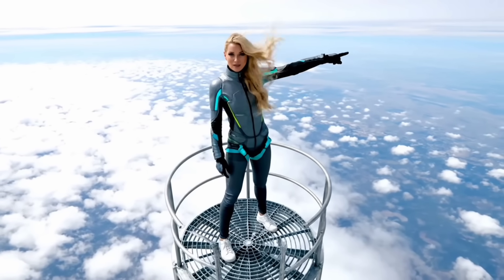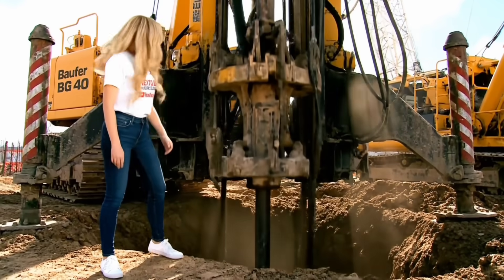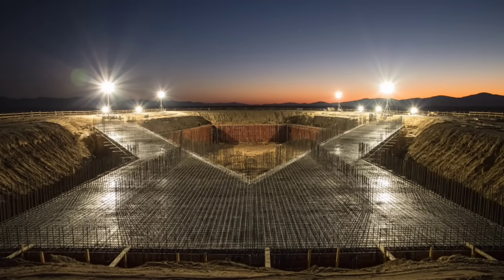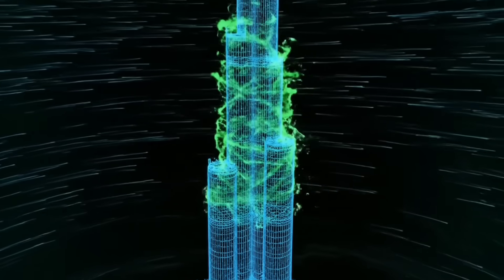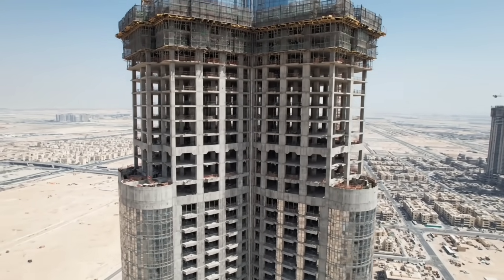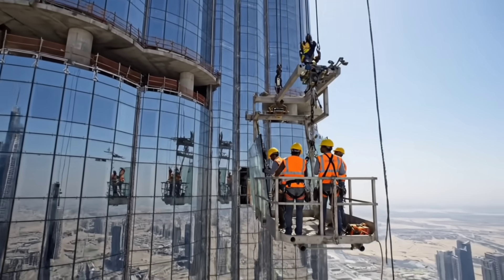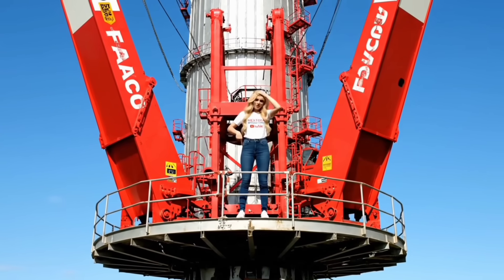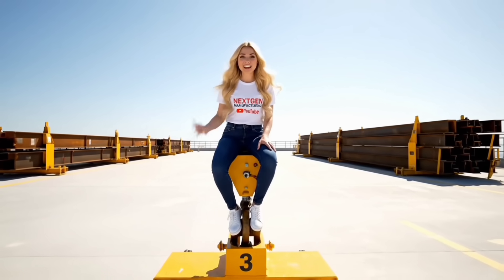Inside The Burj Khalifa: How the $1.5 Billion World's Tallest Building Was Built!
Inside Burj Khalifa: The complete A-to-Z Construction Process of how the $1.5 billion, 828-meter world’s tallest tower was built!
From desert foundations to the sky-high spire, see the insane engineering: record concrete pumps, wind-beating spiral design, 26,000 glass panels, 12,000 workers, 22 million man-hours, and secrets most videos skip.
Your ultimate “inside factory” mega-construction deep dive in just 15 minutes!

Timestamps
0:00 Intro
1:30 Foundation Secrets
3:00 Concrete Pumping Record
5:45 Spiral Design & Wind Tech
8:15 Glass Cladding
10:30 Spire Lift
14:00 Legacy